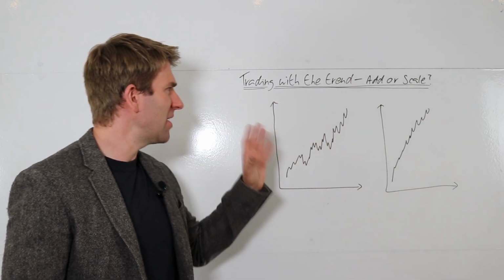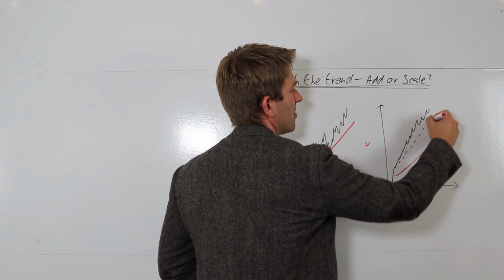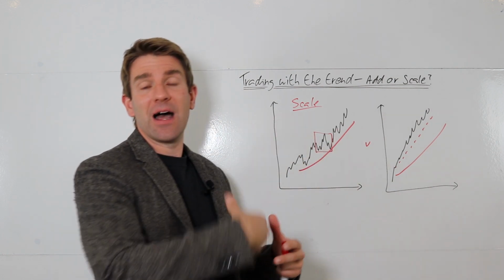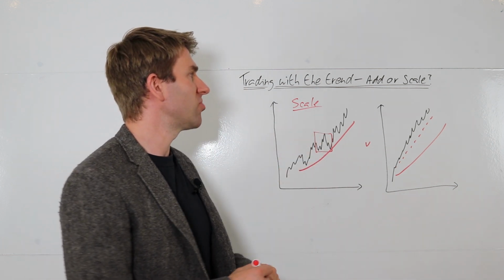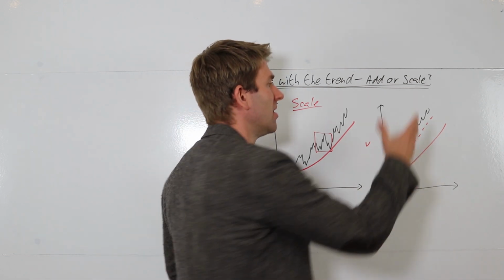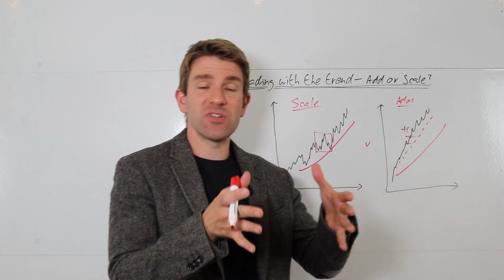Trading With the Trend, Should You Add or Scale!? 📌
Trading with the Trend - Add or Scale?  How do you scale a trade?  When trading with the trend should we be adding to our position or scaling out of our position?   You have to differentiate uptrends - is the trend ripping aggressively higher or is it going up, consolidating or stagnating before pushing higher?  If I'm looking for a good risk/reward ratio, I would use the momentum on my side and try to get an entry and ride it for as long as possible.  How do you scale into a trend?  Is scaling a good trading strategy!? OK.

81.7% of retail investors lose money when trading CFDs and spread betting with this provider. You should consider whether you understand how spread bets and CFDs work, and whether you can afford to take the high risk of losing your money.

Related Videos on Trend Trading

Related Videos on Scaling and Riding Winners